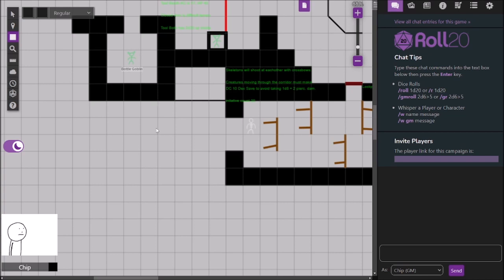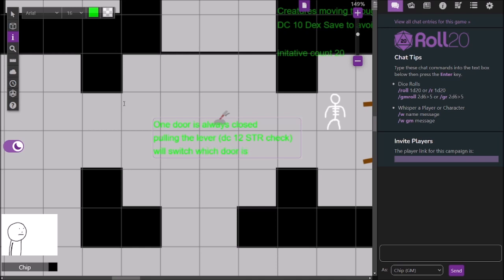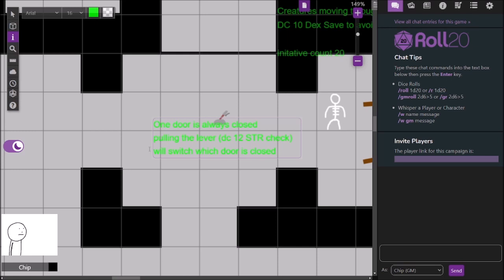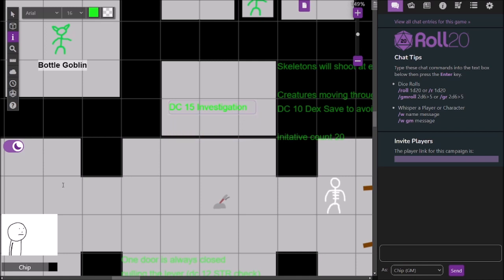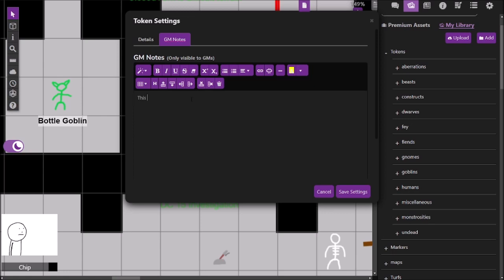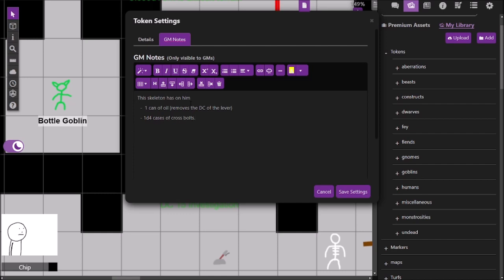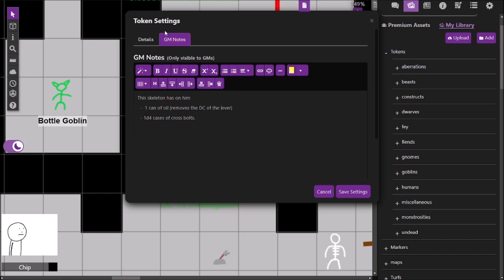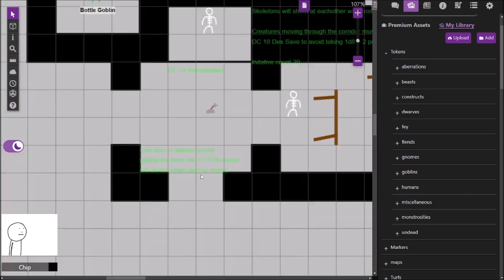Dungeon23 Day: 40